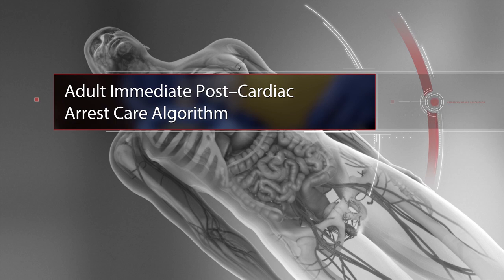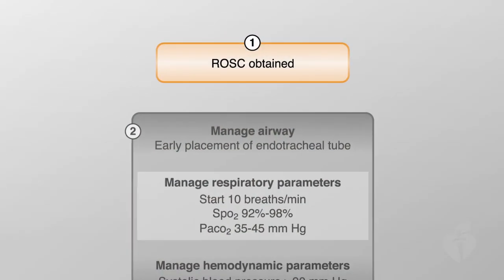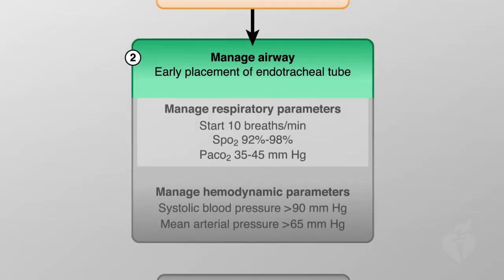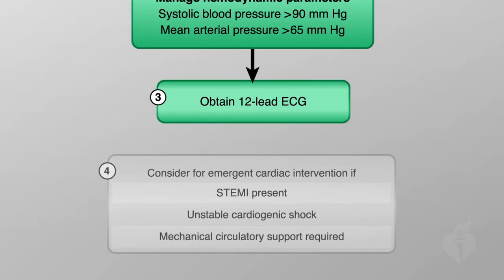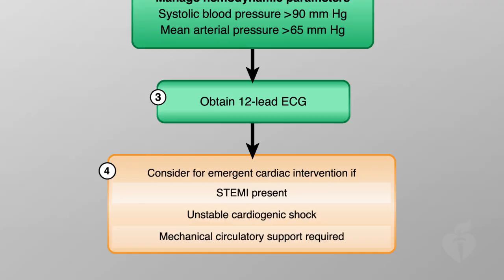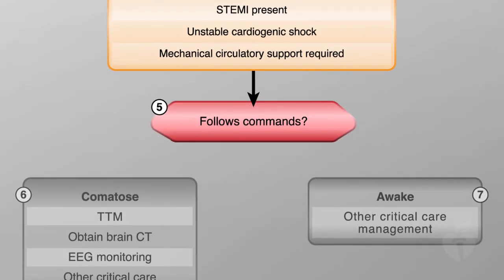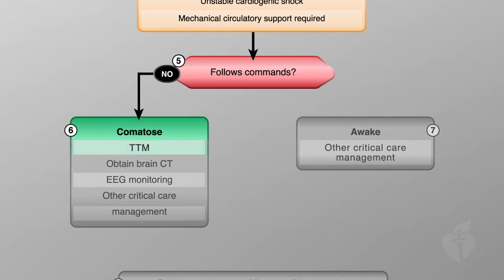Post Cardiac Arrest Care Algorithm 1